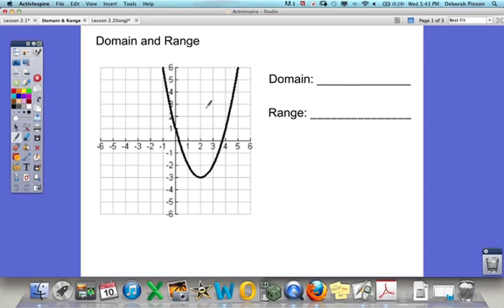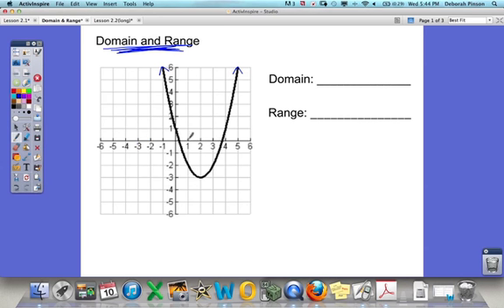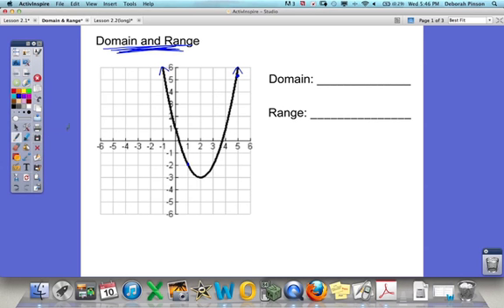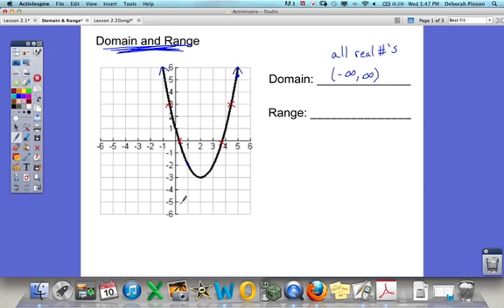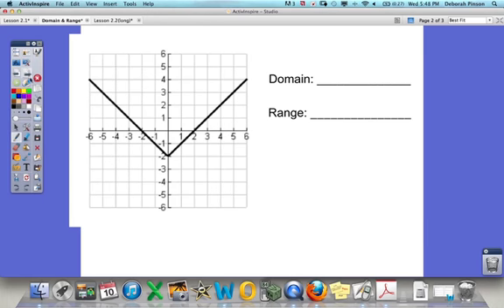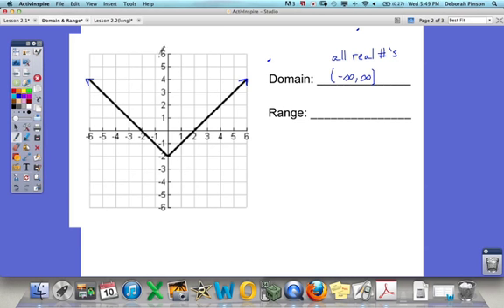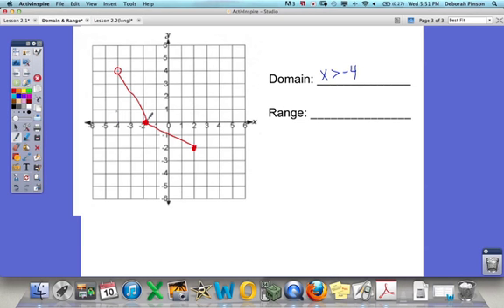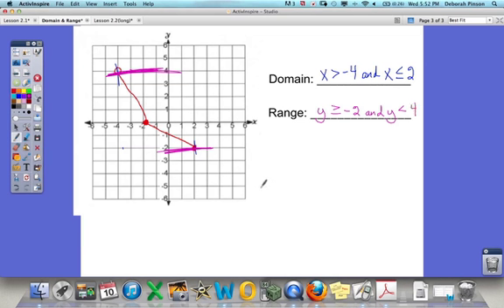Alg 2 Domain and Range s